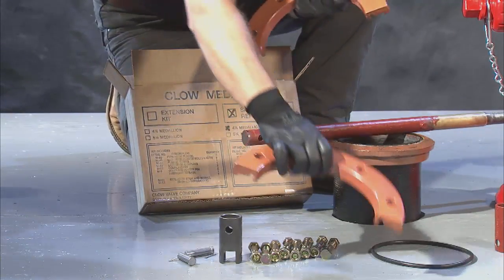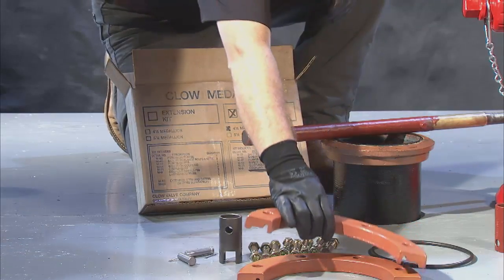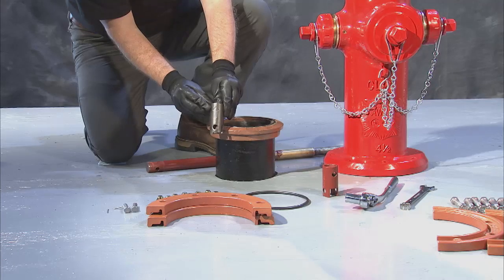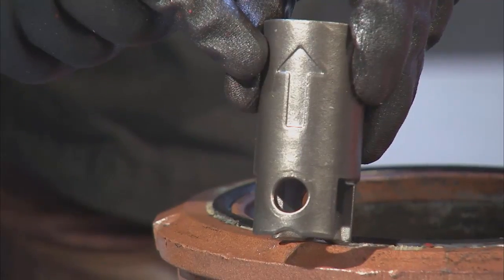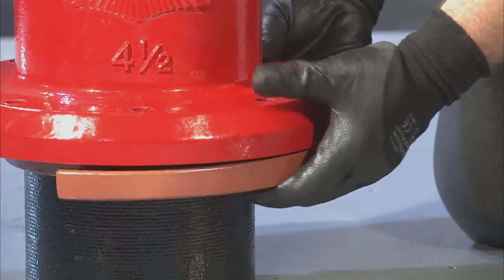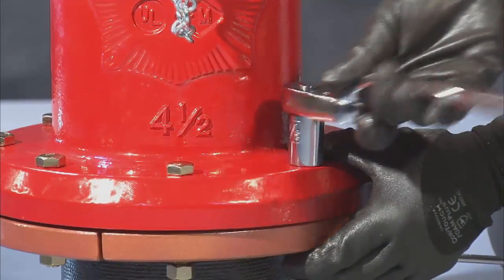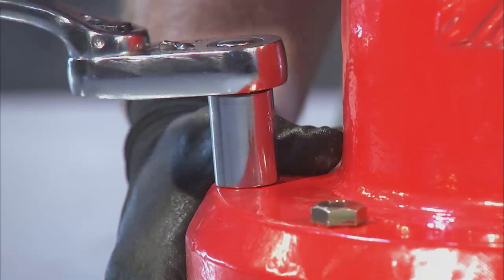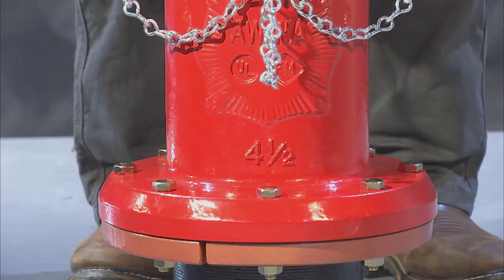Medallion Fire Hydrant - How to Install Break Flange Kit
Step by step instructions on how to install a Clow Medallion Fire Hydrant break flange repair kit.